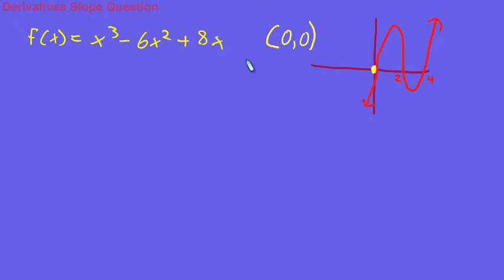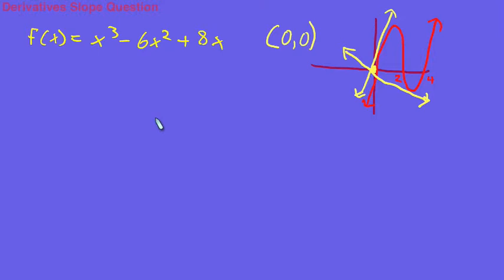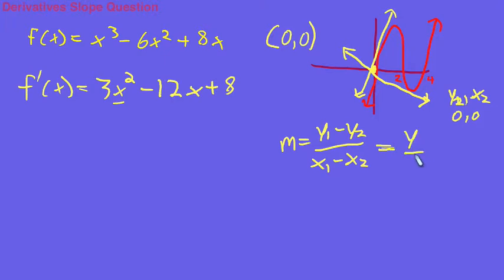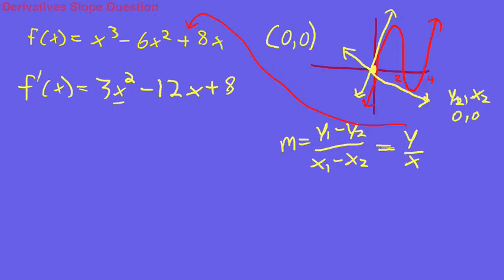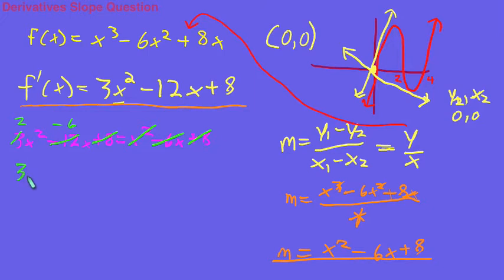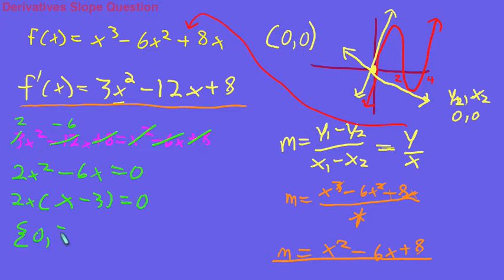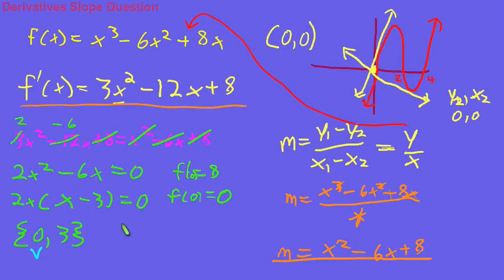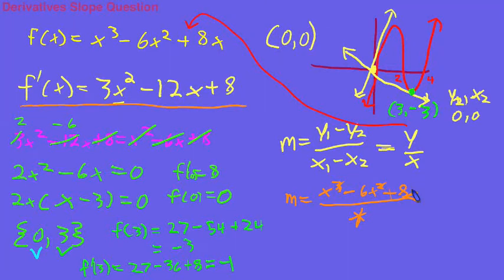Derivatives and Slop Problem - Calculus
Free Calculus Lecture finding the tangent lines to a function that also pass through the origin.